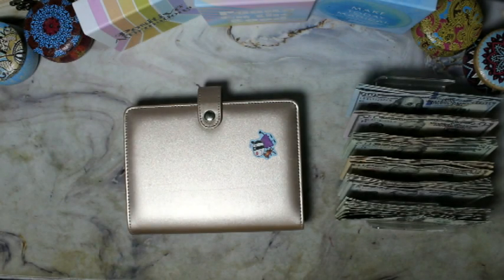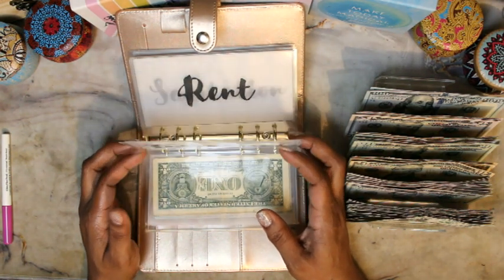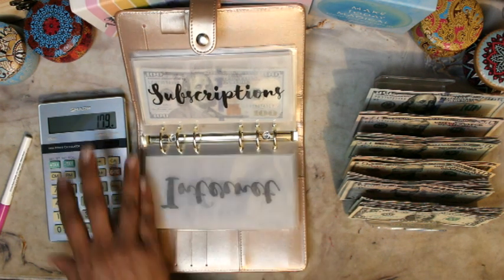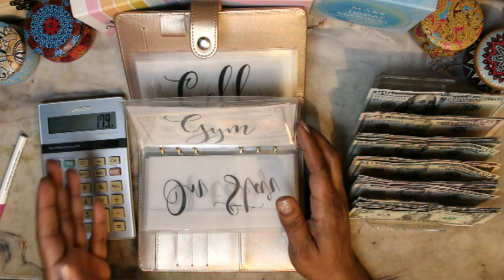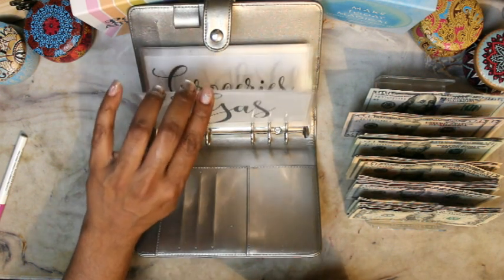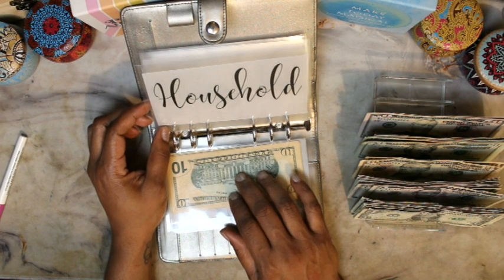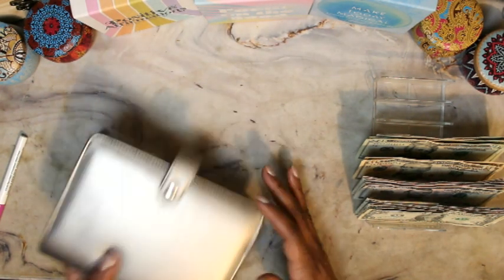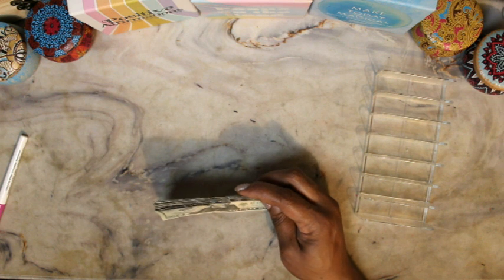Cash Stuffing BiWeekly Pay-Cash Envelopes-Dave Ramsey Inspired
My channel is focused on budgeting and things money related.  Videos incude budget with me, cash stuffing, weekly check in, sinking funds, and savings challenges.

My Shops: